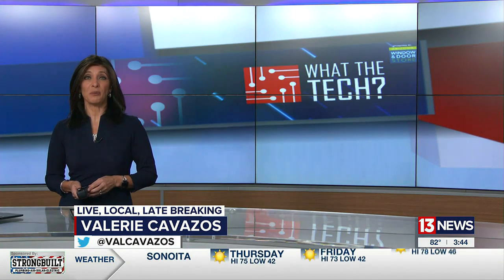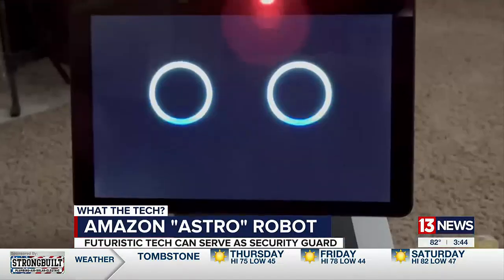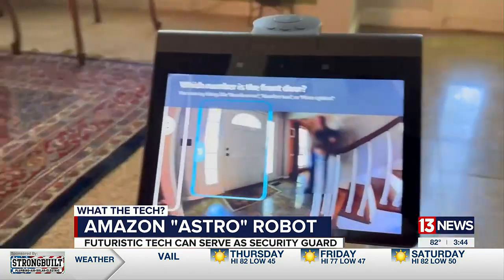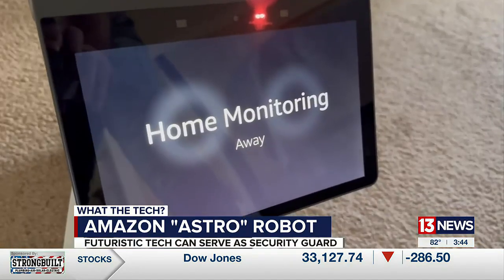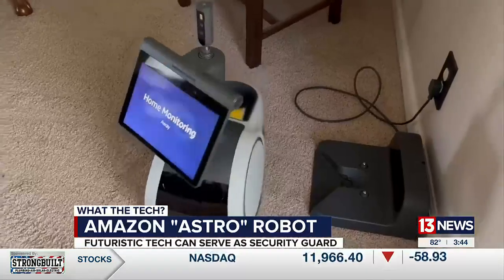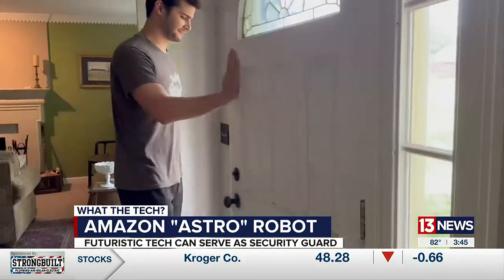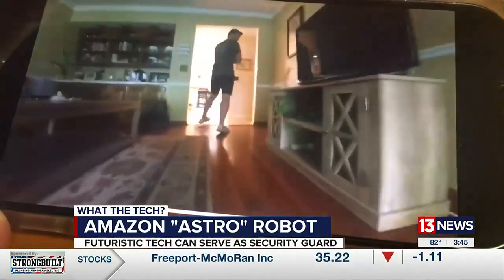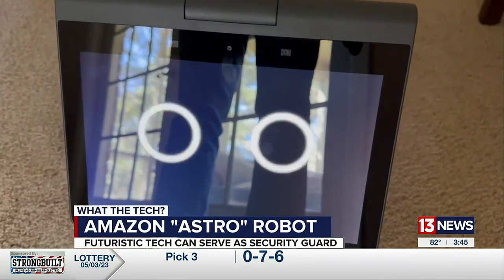What the Tech? Amazon "Astro" robot